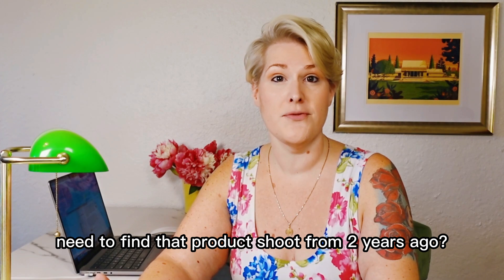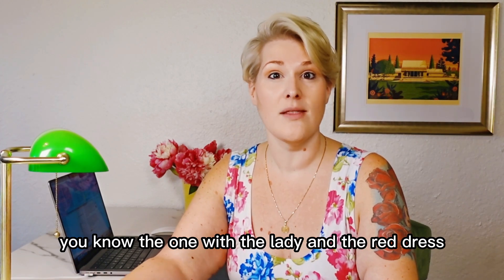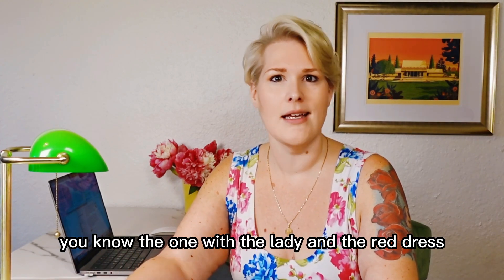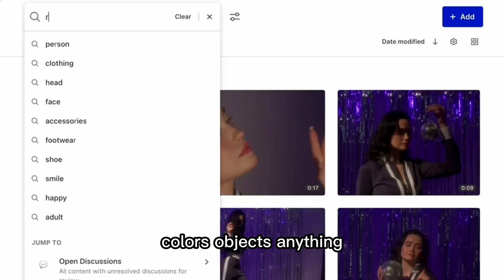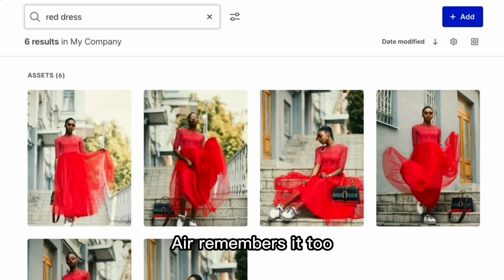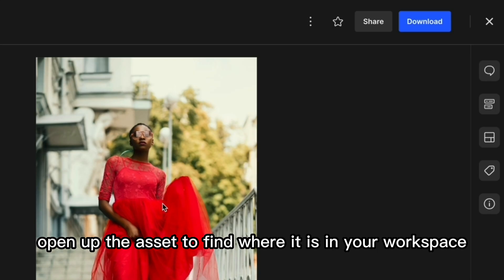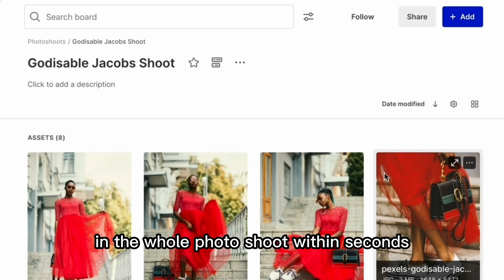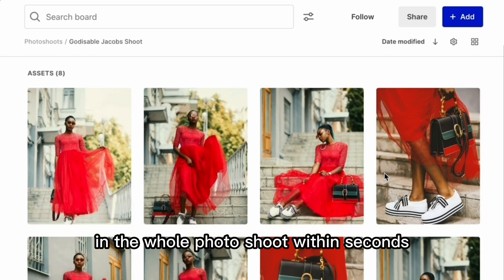Search | Air Academy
Welcome to Air Academy ✈️. In this episode, we get into how our AI search can help you find anything and everything.

Air is a creative operations solution for your marketing team: the ultimate collaboration hub for your team's creative assets. It is a visual and intuitive workspace where your content can be easily stored, shared, managed, and finalized.

Say goodbye to legacy tools like Dropbox and Google Drive. Welcome to Air.